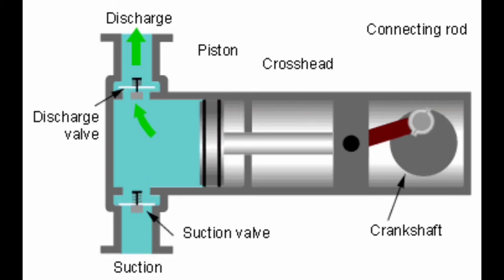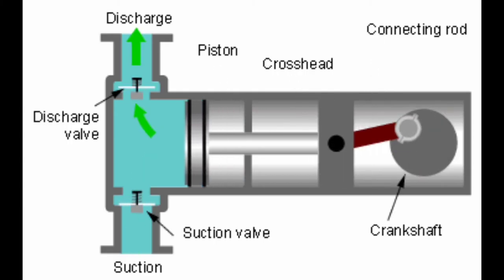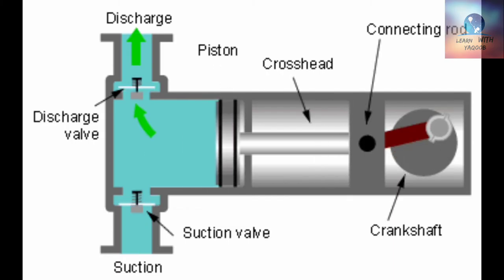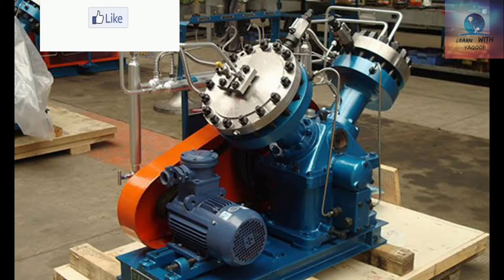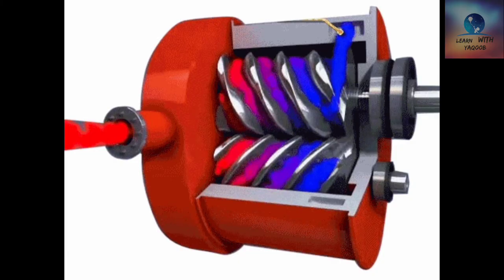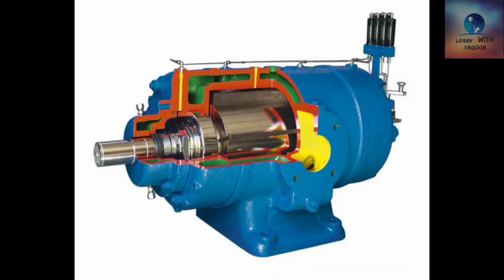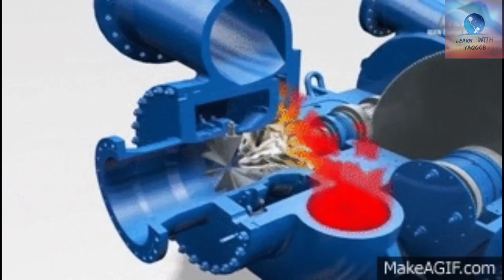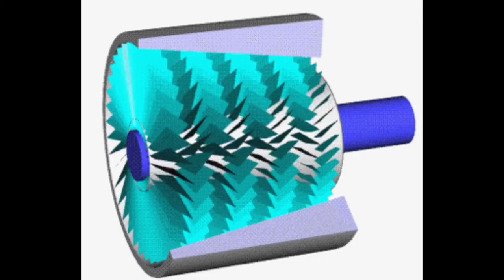Understanding Compressors | Types of Compressors and their Working Explained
Compressors are mechanical devices used to increase pressure in a variety of compressible fluids, or gases, the most common of these being air. Compressors are used throughout industry to provide shop or instrument air; to power air tools, paint sprayers, and abrasive blast equipment; to phase shift refrigerants for air conditioning and refrigeration; to propel gas through pipelines; etc. As with pumps, compressors are divided into centrifugal (or dynamic or kinetic) and positive-displacement types; but where pumps are predominately represented by centrifugal varieties, compressors are more often of the positive- displacement type. They can range in size from the fits-in-a-glovebox unit that inflates tires to the giant reciprocating or turbocompressor machines found in pipeline service. Positive-displacement compressors can be further broken out into reciprocating types, where the piston style predominates, and rotary types such as the helical screw and rotary vane.